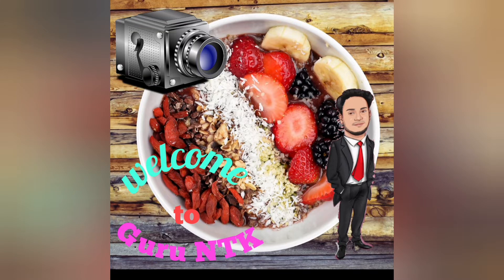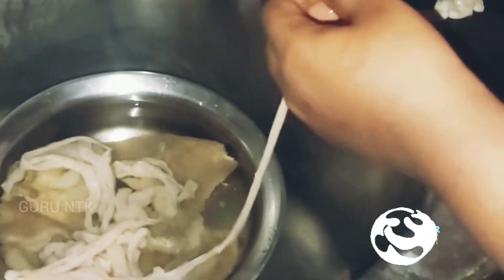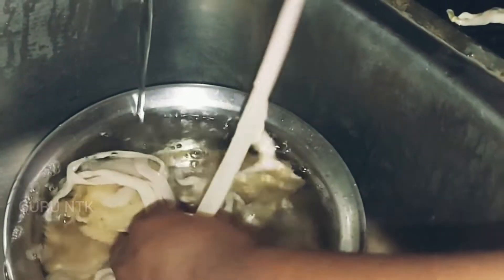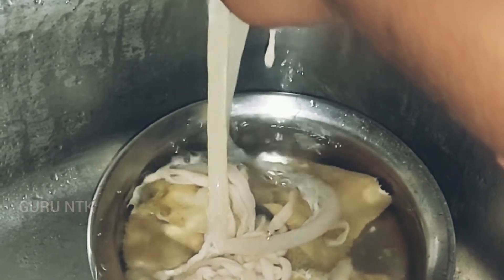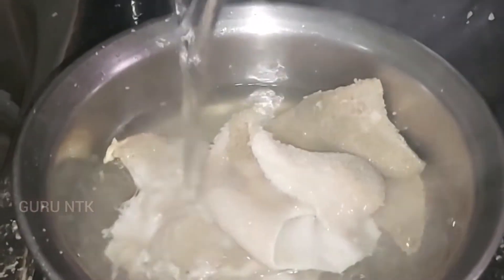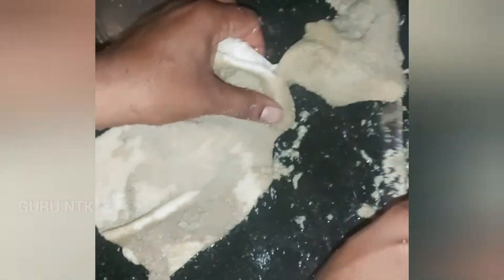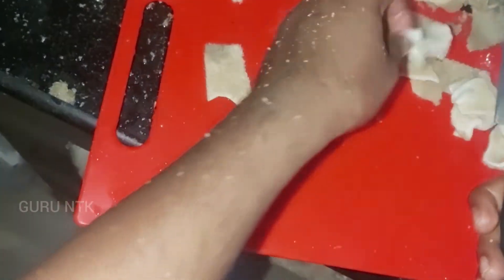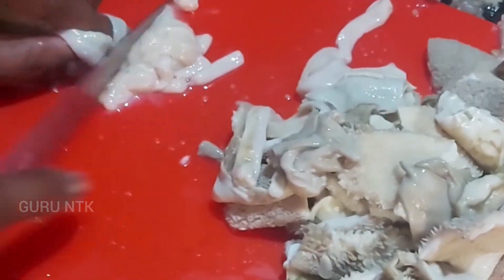ஆட்டு குடல் சுத்தம் செய்வது எப்படி | குடல் வருவல் | Boti Fry in Tamil | Kudal Curry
How to clean Goat intestine  ஆட்டு குடல் சுத்தம் செய்வது எப்படி?